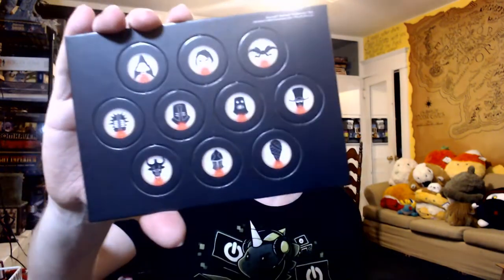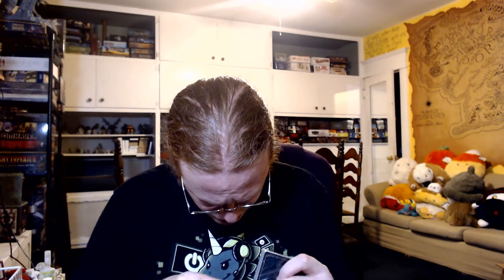Unboxing Dark Souls: The Card Game Seekers of Humanity Expansion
A general unboxing video for Dark Souls: The Card Game Seekers of Humanity Expansion.  In this video I show off the components of the expansion and give my first time reactions to them.